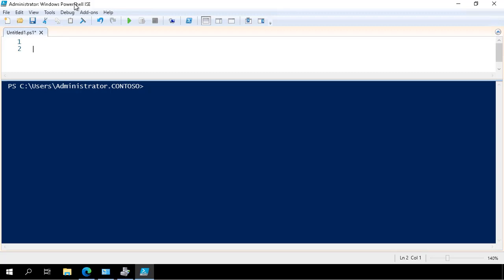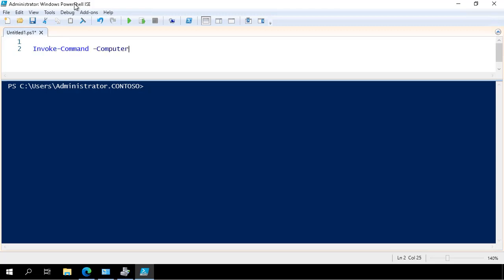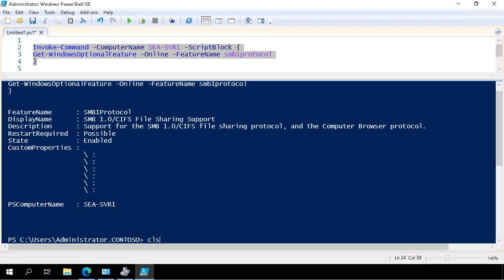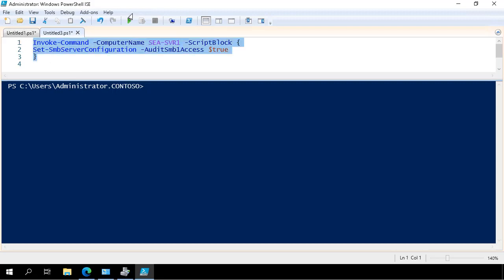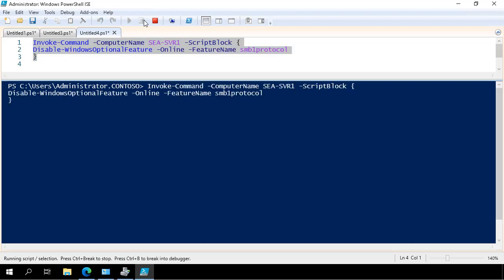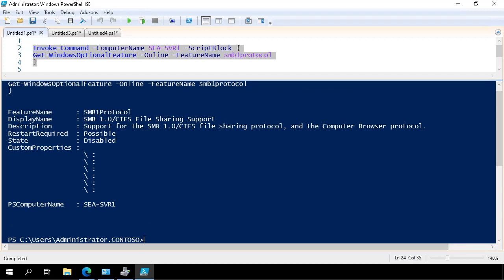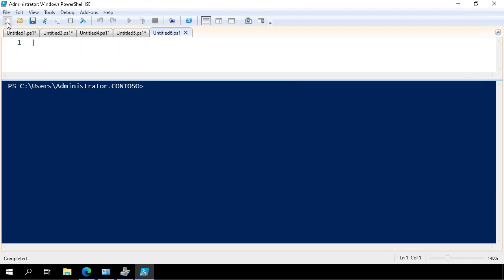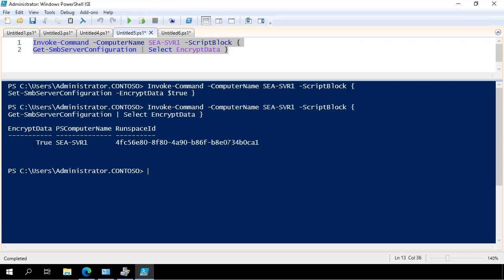Configure SMB protocol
The following video demonstrates how to:
●● Disable SMB 1.0.
●● Configure SMB encryption.
The main steps in the process are:
1. Create AD DS environment. Create a single-domain AD DS forest with a domain member configured as a file server.
2. Enable SMB 1.0 on the member server. Explicitly enable SMB 1.0 by using the Enable-WindowsOptionalFeatureWindows PowerShell cmdlet.
3. Detect whether SMB 1.0 is enabled. Enable auditing of SMB 1.0 connections.
4. Audit the use of SMB 1.0. Use the command-line tools to transfer the operations master roles back to the first domain controller.
5. Disable SMB 1.0. Disable SMB 1.0 by using the Disable -WindowsOptionalFeature Windows PowerShell cmdlet.
6. Configure SMB encryption. Enforce the use of SMB encryption.